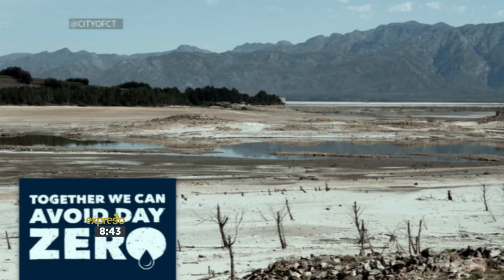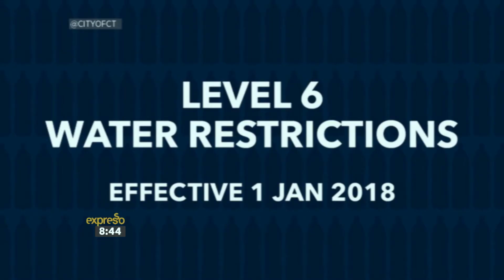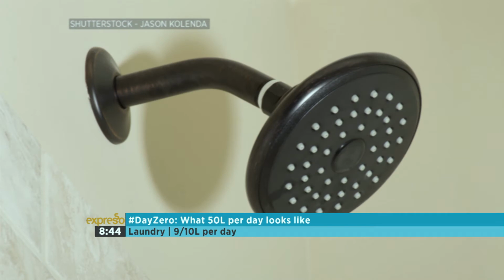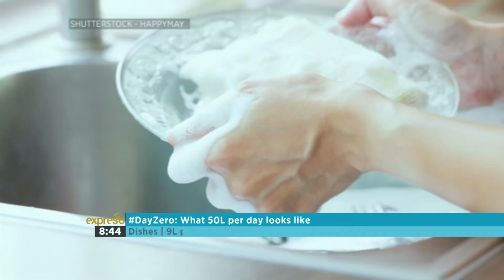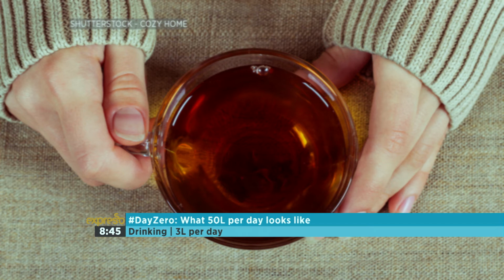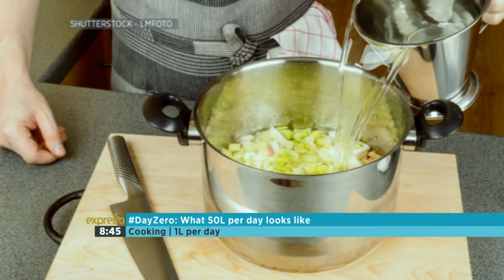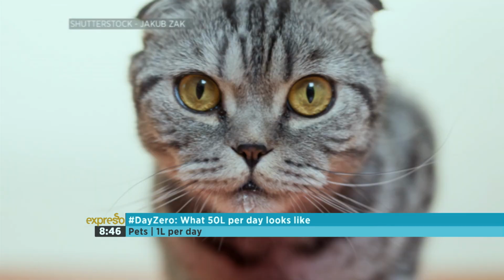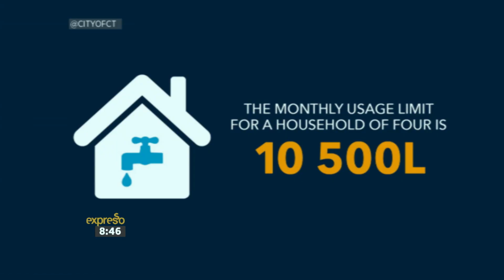The Reality of 50 Litres per Day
The official date for Day Zero, the day where Capetonians may possibly have their water supply turned off if they can't manage their water effectively, has been pushed back from 16 April to 11 May. While this is good news, Expresso still urges citizens of the Western Cape and beyond, to be conscious of using less than 50ℓ of water per person a day.